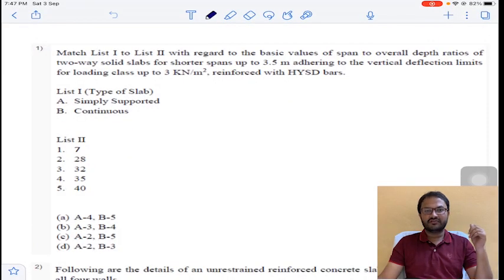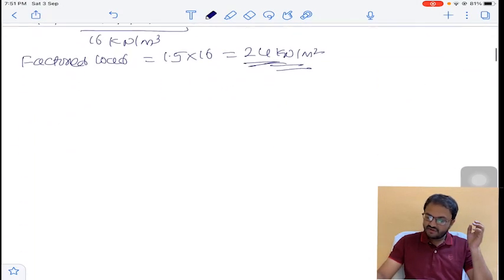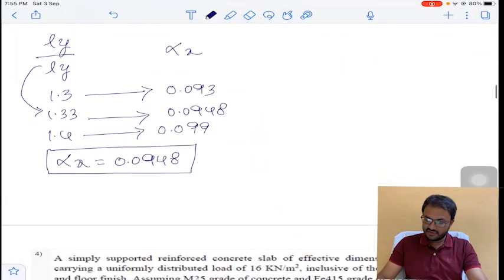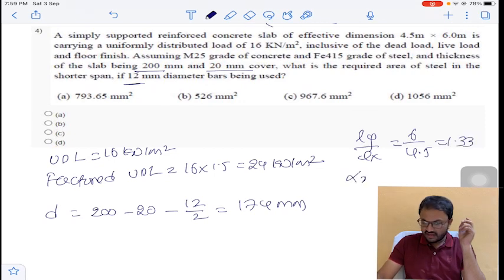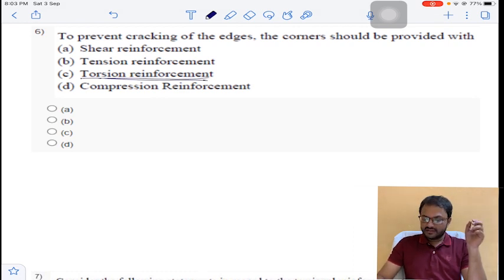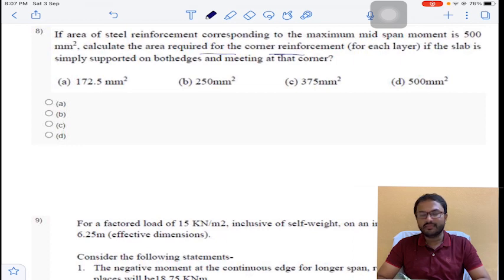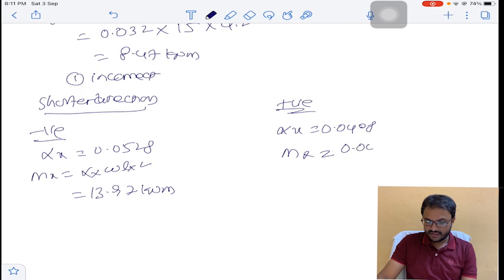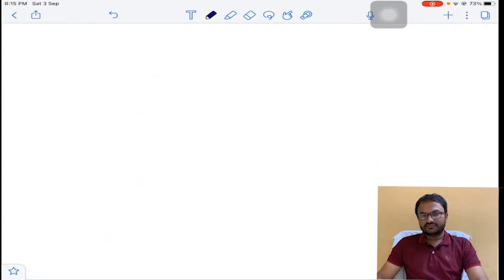NPTEL Design of Reinforced Concrete Structures Assignment-6 I July-Dec 2022 I Detailed Explanation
Dear Students,
In this video, Week 6, Assignment - 6 questions of Design of Reinforced Concrete Structures were solved in detailed with conceptual explanation. These courses are started from July 25th, 2022.